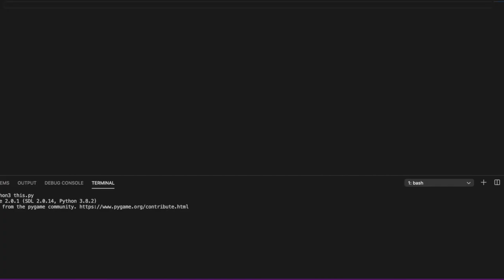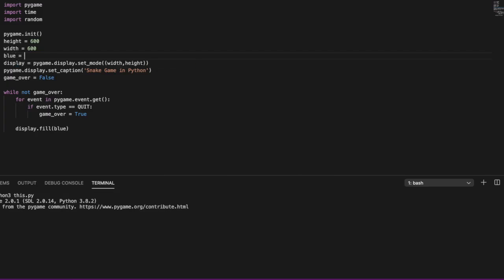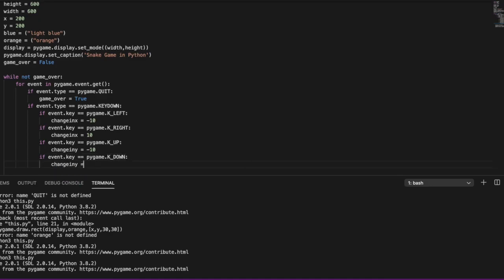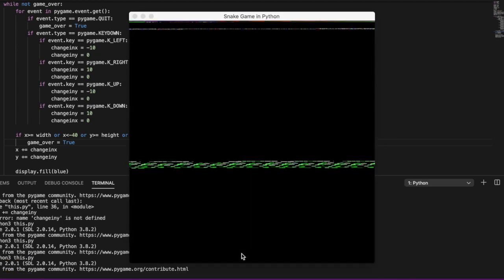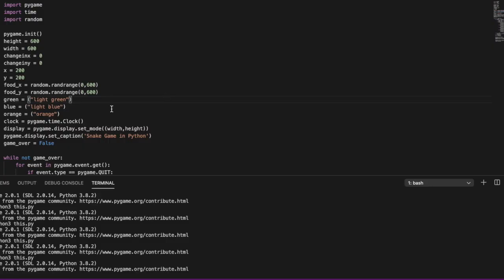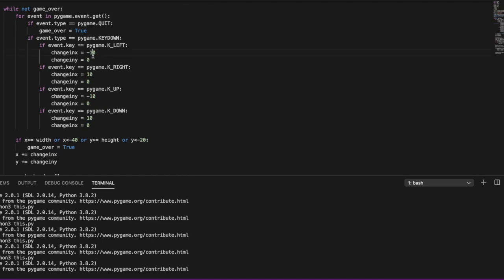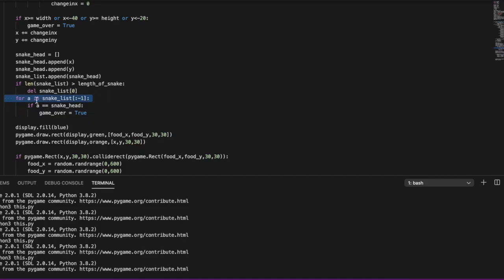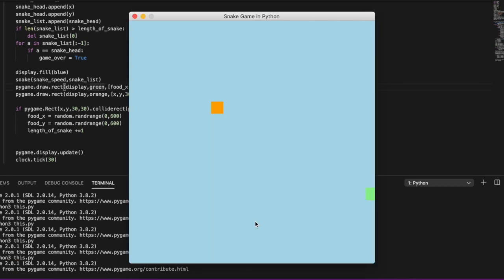Snake Game in Python ll Beginner Tutorial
Hi,
Have you ever wondered how to make a snake game, while playing the actual "snake game" a trillion times? Well, if so, this is the perfect tutorial.

Instructions on how to download vscode:
1.
2. Your computer should automatically say, download for Mac or Windows depending on your OS.
3. Once it has installed, open the app, and go through the procedure and follow the steps.
4. Once you are finished, vscode should open. At the top left corner, click on file, and new file.
5. Press control s or command s and save it as snake.py.
6. Now, you are ready to PROGRAM!
7. Click on Terminal, and new Terminal.
8. To run the code, make sure you press Control or Command s depending on your computer which saves your code. Now, go to the terminal, and type this command, python snake.py (assuming your file name is snake.py). If that doesn't work try, python3 snake.py

How to install pygame:
1. Open the terminal, and type, pip install pygame. If that doesn't work, try, pip3 install pygame. If that doesn't work, search up how to install pygame for your device. There are multiple ways to install pygame.